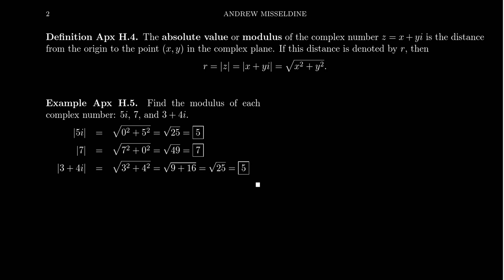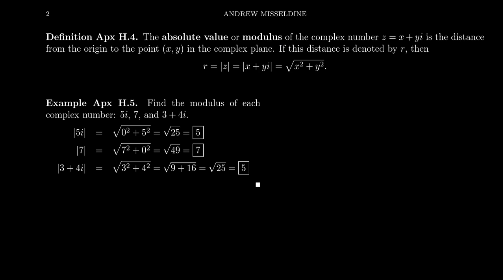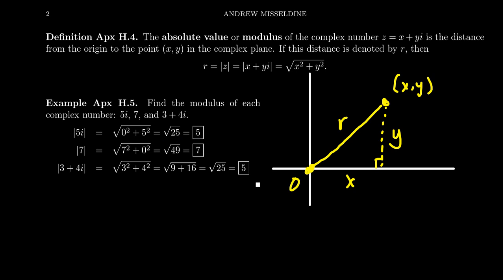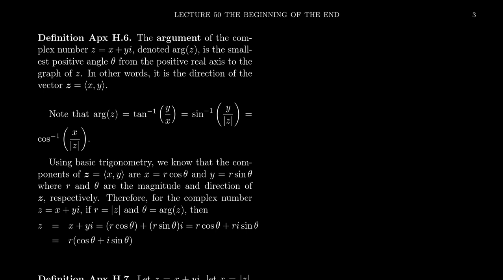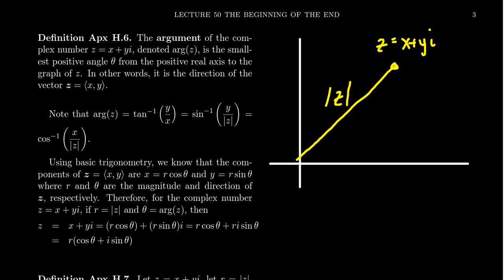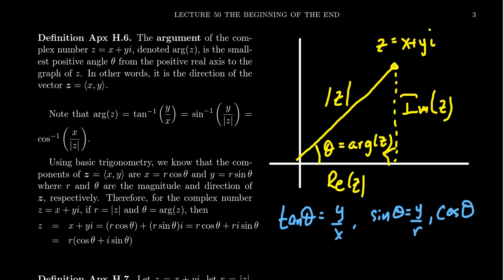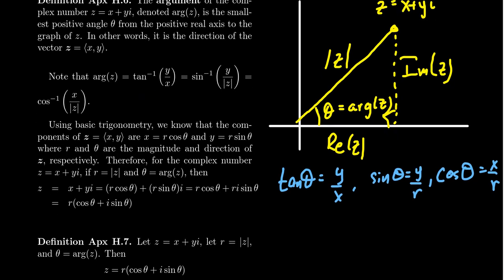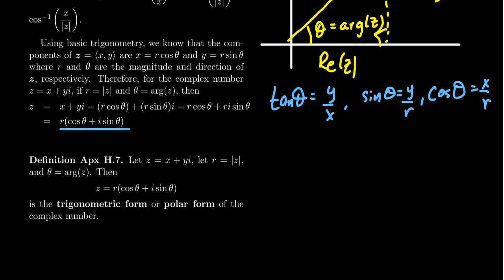Polar Form of Complex Numbers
In this video, we introduce the notion of modulus and argument of complex numbers and use this to define the trigonometric form or polar form of a complex number.

This is lecture 50 (part 5/7) of the lecture series offered by Dr. Andrew Misseldine for the course Math 1220 - Calculus II at Southern Utah University. A transcript of this lecture can be found at Dr. Misseldine's website or through his Google Drive

This video is also used as a review video for Math 1060-Trigonometry at Southern Utah University. In this regard, this video is part of lecture 32 (part 5/7). A transcript of this lecture can be found at Dr. Misseldine's website or through his Google Drive

This video is also used as a review video for Math 4220-Abstract Algebra I at Southern Utah University. In this regard, this video is part of lecture 13 (part 7/10). A transcript of this lecture can be found at Dr. Misseldine's website or through his Google Drive

This lecture is based upon Appendix H of Calculus by James Stewart. Please post any questions you might have below in the comment field and Dr. Misseldine (or other commenters) can answer them for you.